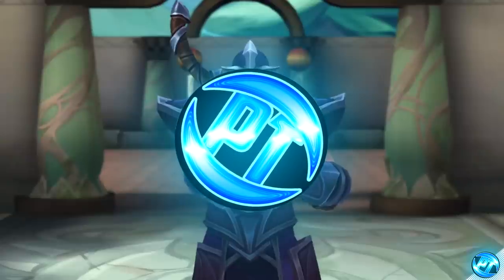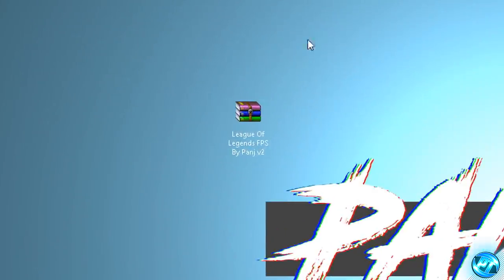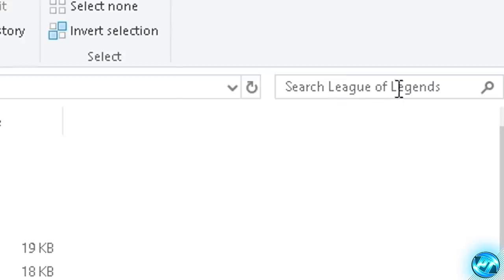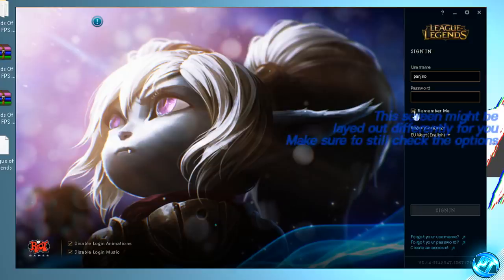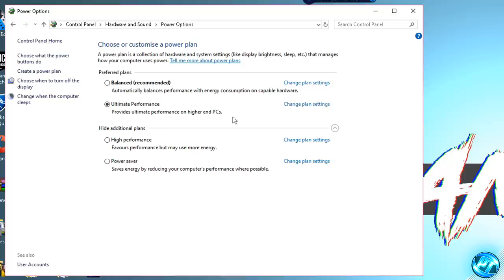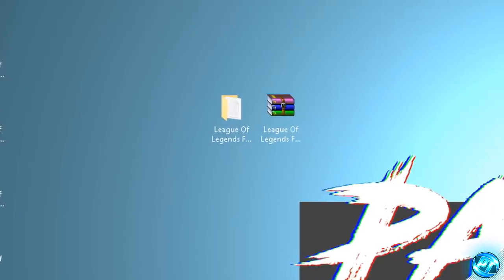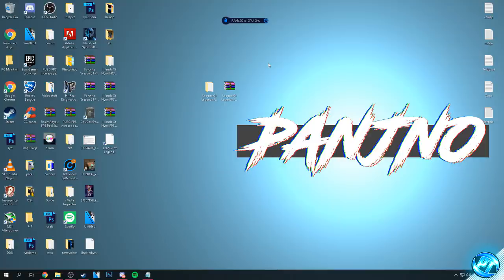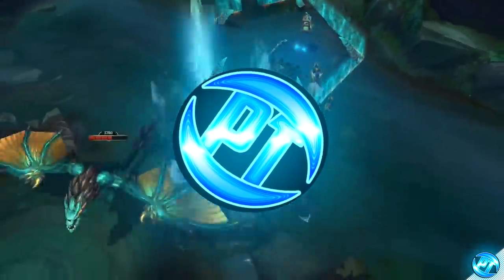🔧 League Of Legends: Dramatically increase performance / FPS with any setup! 2018 Update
League of legends / LoL FPS increase guide, New Improvements, HUGE Season 8 Update 2018,✔️ better fps, boost fps

This video will teach you guys how to optimize lol league of legends season 8 and onwards 2018 update  for the best increases possible to boost fps reduce lag stop stuttering fix spikes and improve visuals within League.

LINKS:
🔹 PANJ Ultimate FPS increase Pack - Check the LATEST Guide on the channel!

System Specs
High end:
i5 8600k @ 5.1Ghz
GTX 1070Ti @ 2.1Ghz
3200Mhz DDR4

Low End / Older:
1800Mhz DDR3
2 x 500GB HDD